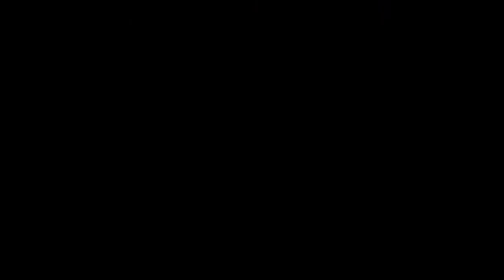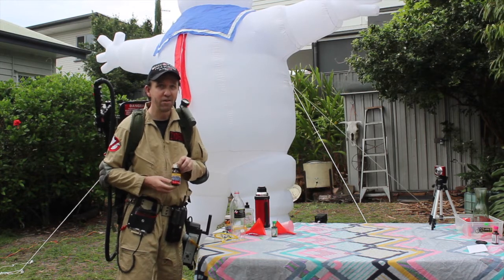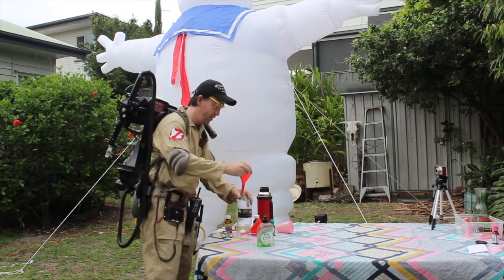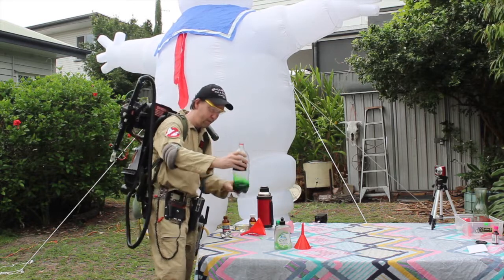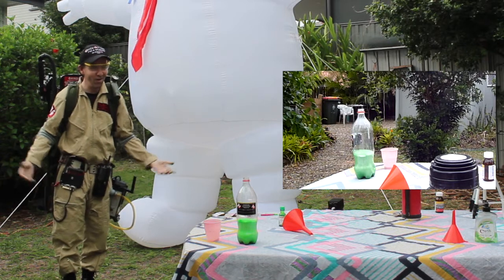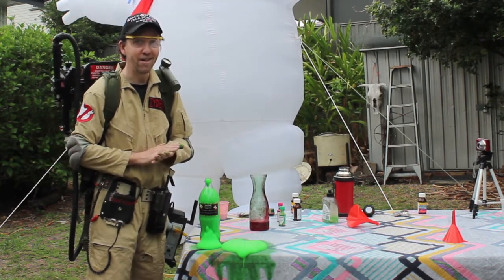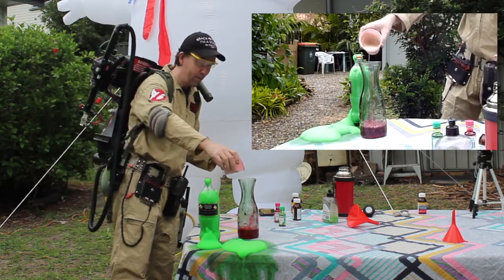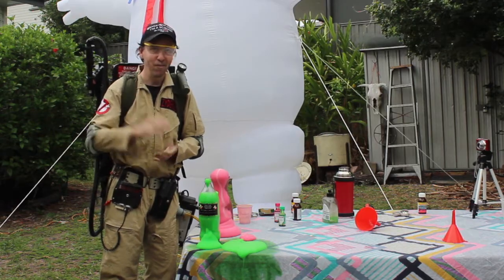A Ghostbuster Does Science Stuff Ep 3 - Staypuft's Toothpaste (Elephant's Toothpaste)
Science Experiments for kids to try at home

What you need to do the experiment at home:

* A clean bottle, jar, or flask.

* 20 Volume 6% Hydrogen Peroxide

* 1 Tablespoon (15ml) dry yeast

* 3+ Tablespoon's of warm water

* Dishwashing liquid

* Food colouring

What's happening? The yeast mixed with warm water acts as a catalyst and helps break apart the oxygen from the hydrogen peroxide. The oxygen gets trapped in the bubbles created by the dishwashing liquid. The end result is lots of foam!